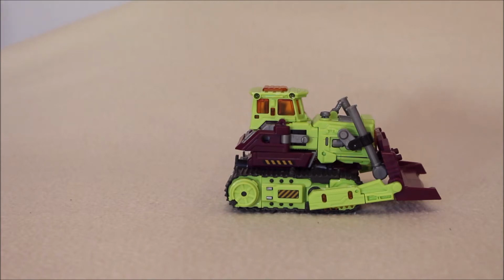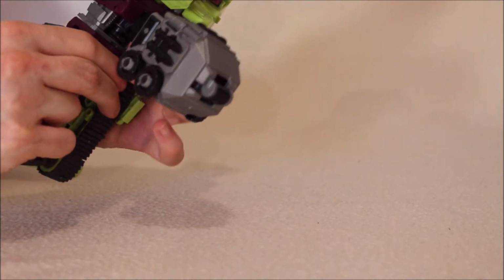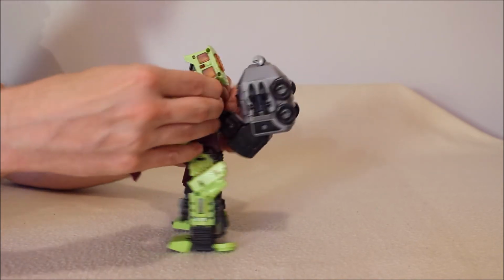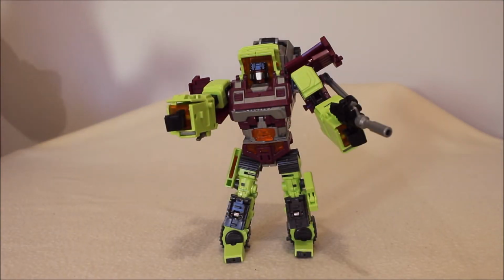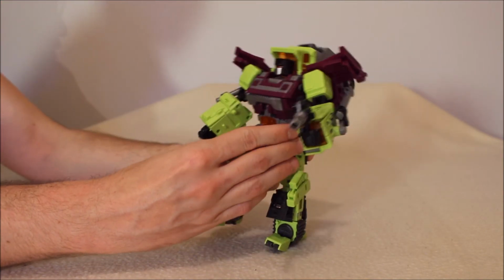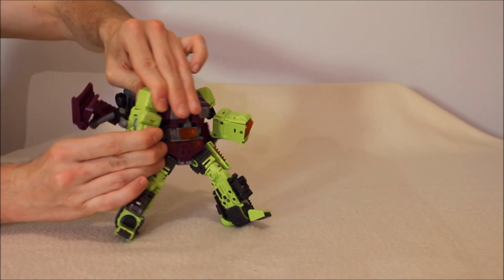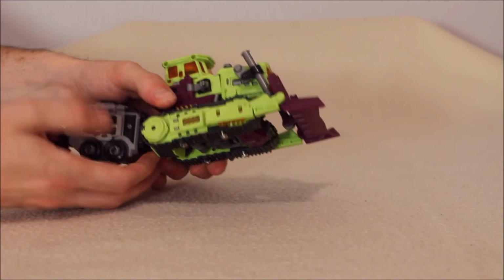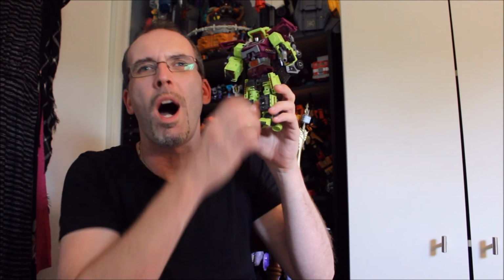NBK-03 KO Generation Toy Bulldozer (3p Constructicon Bonescrusher) - GotBot True Review NUMBER 424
This time I look at the NBK-03, which is a knock-off of the Generation Toy Gravity Builder team member named Bulldozer, who in itself is a third party representation of the Transformers Constructicon character of Bonecrusher. Though this is a ko, it has outstanding sculpting with good materials used in its fabrication. The conversion method, though simplified, is still fun and interesting. The articulation is well-done almost everywhere. Perhaps the biggest weakness is a very limited forward and back hip rotation, due to the molding. Still, even with that said, there is an abundance to enjoy here.